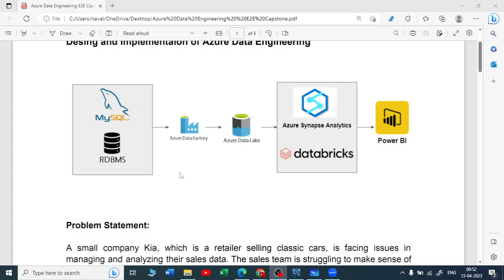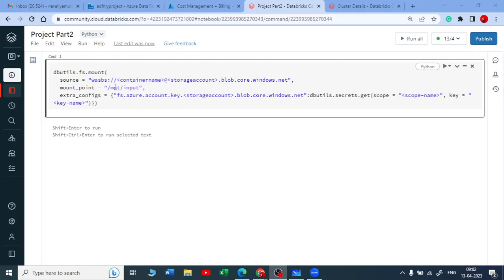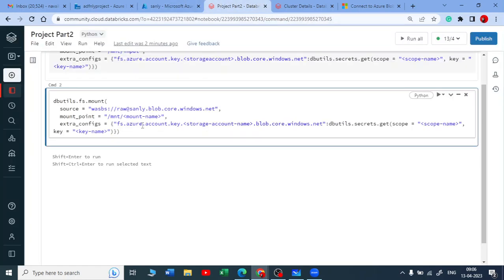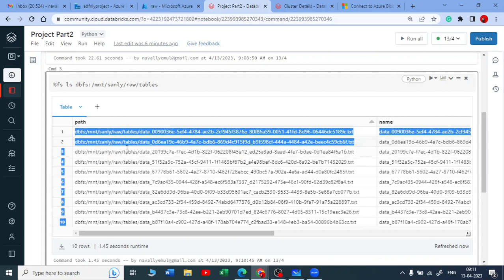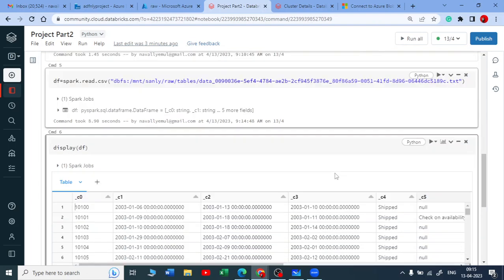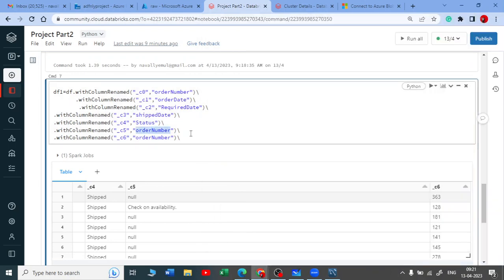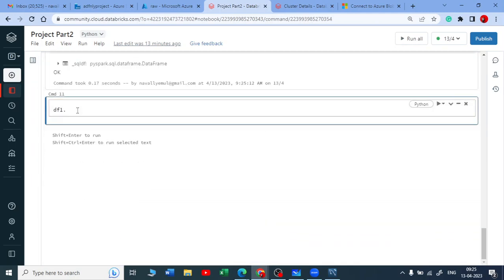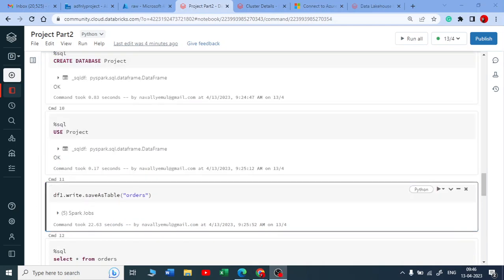Azure Data Engineering E2E Capstone Project Part II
In This Tutorial, you will Understand Simple Azure Data Engineering  E2E Capstone Project Part-II. Basic Data Engineering